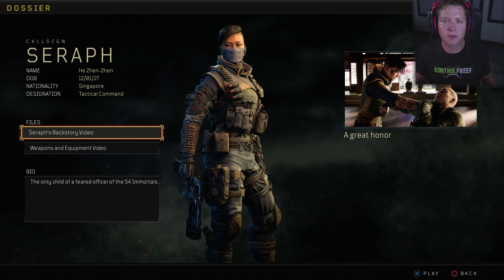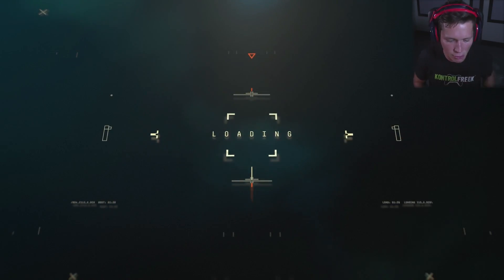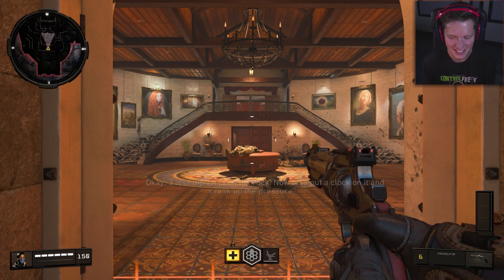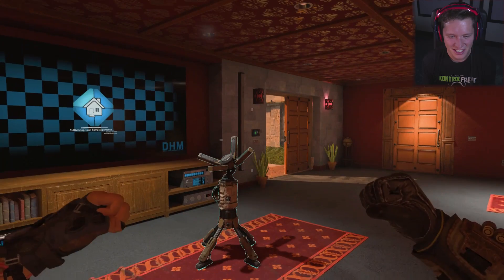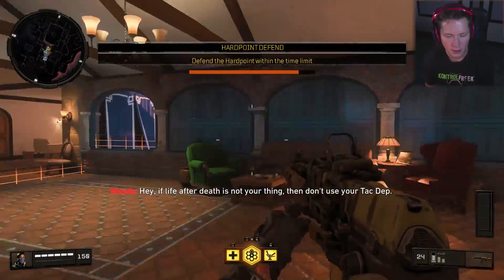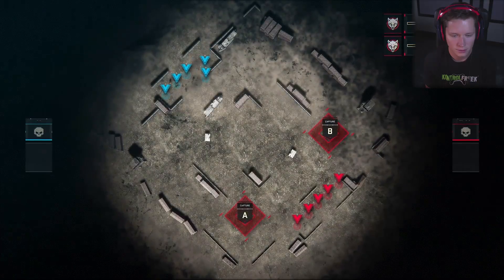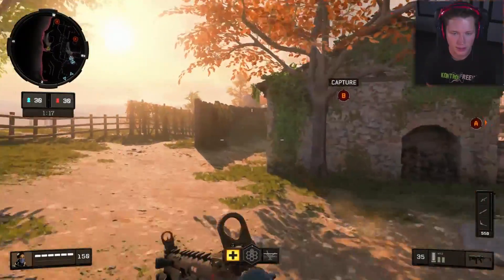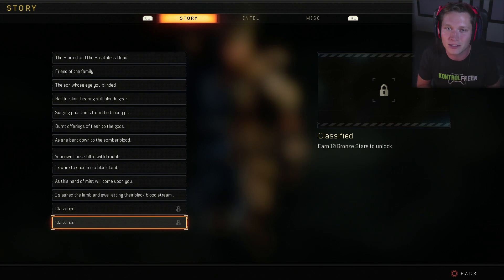Black Ops 4 Specialist Campaign - Part 9 - Seraph